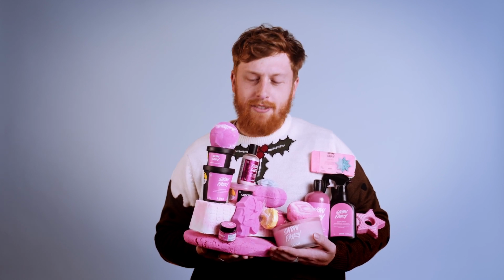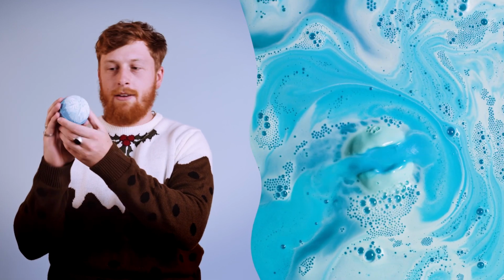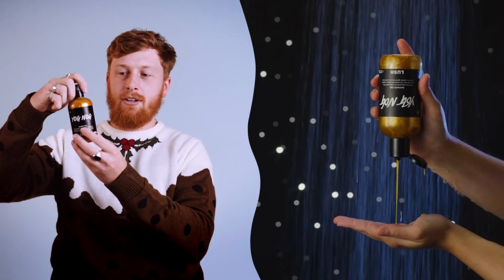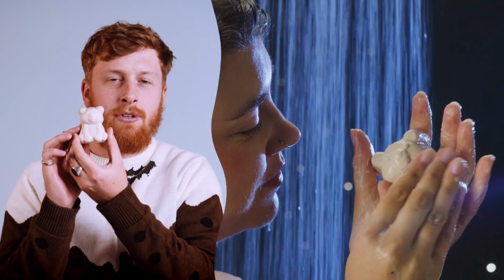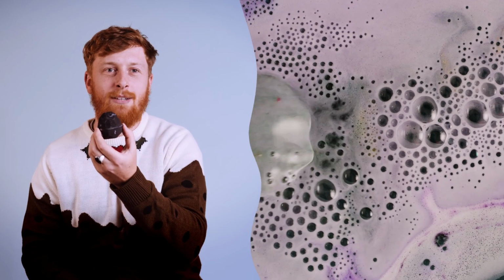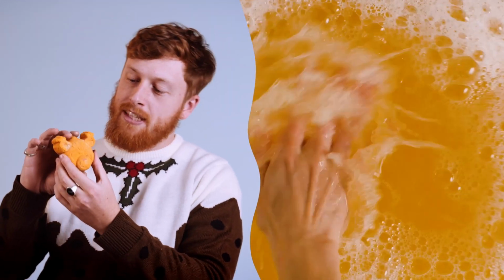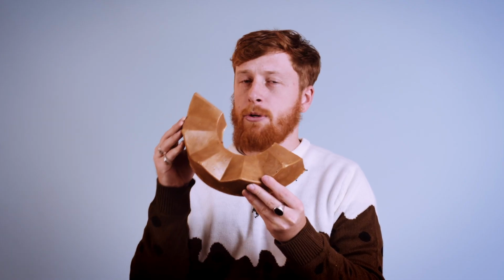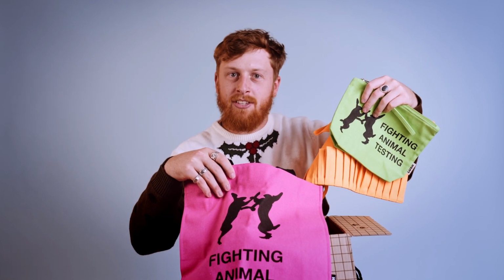Lush Reveals: Holiday 2023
Finley is back with a Christmas special edition of Lush Reveals! What's new in Lush? Well watch and find out!